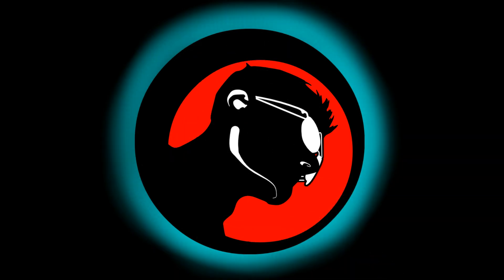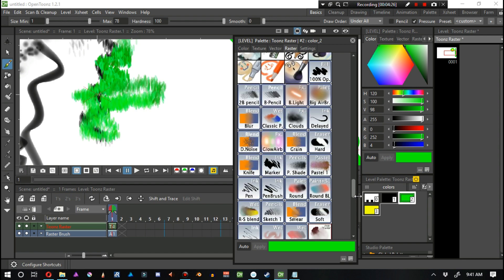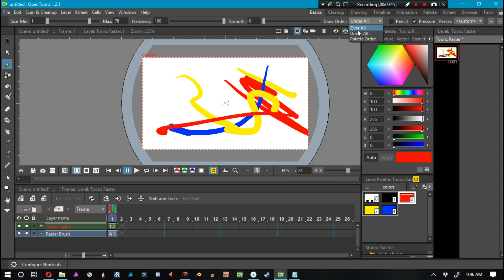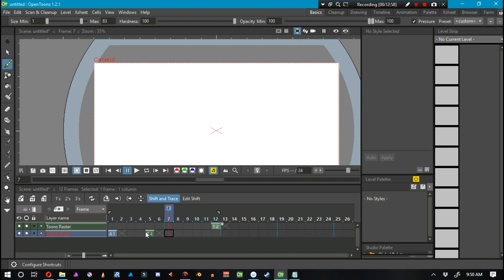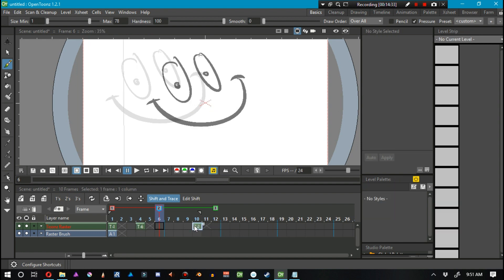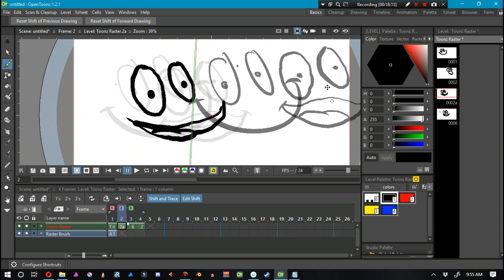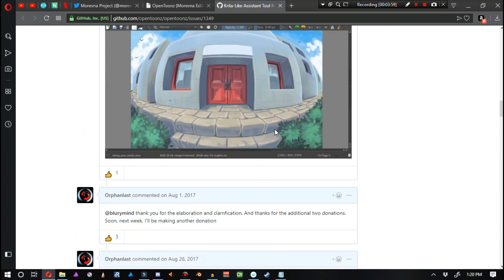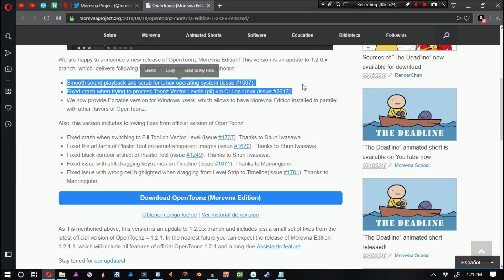Opentoonz News OTX and Morevna